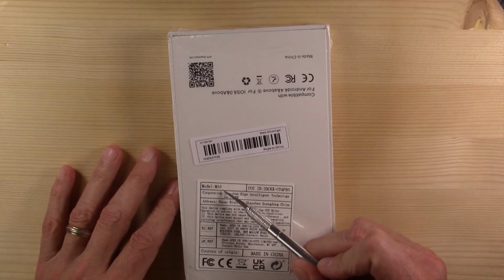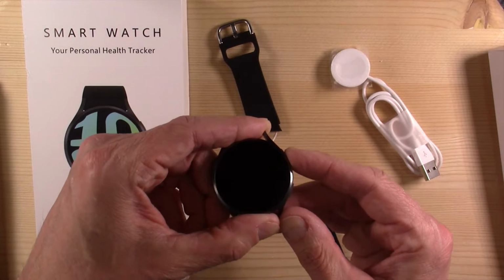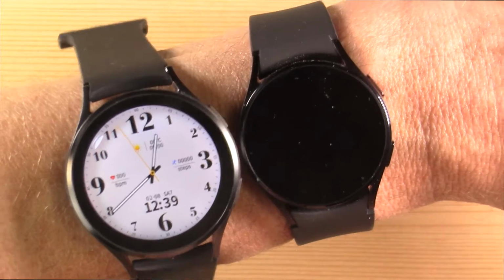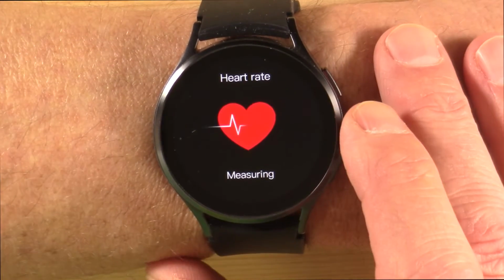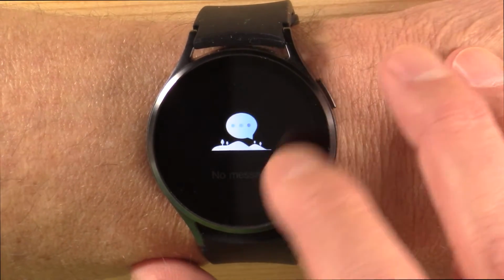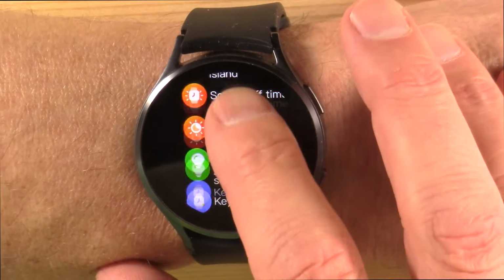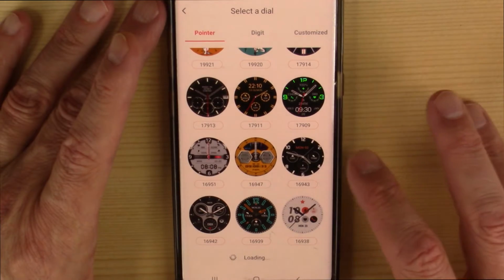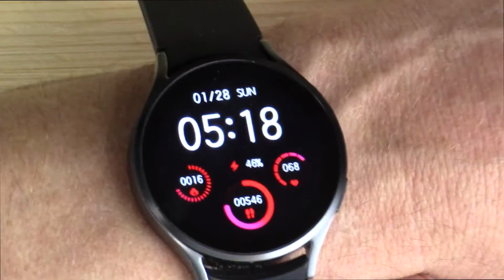M10 Fanwear Galaxy Watch 6 Smartwatch Fake Samsung Galaxy 6 | Introducing the "wacth" blood sugar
If you appreciate anything I do on this channel, feel free to show your appreciation by buying me a cup of coffee below: